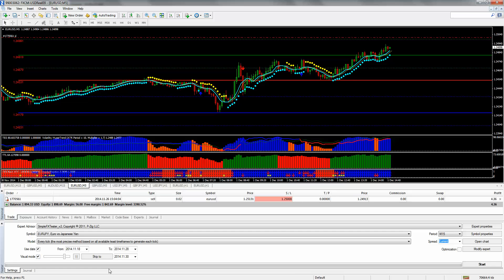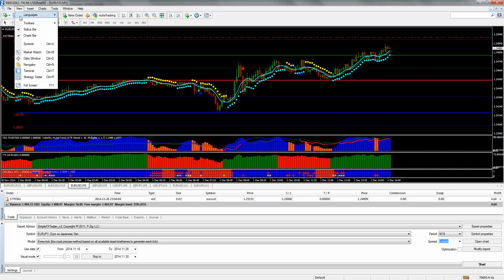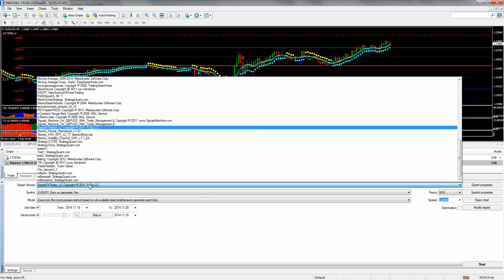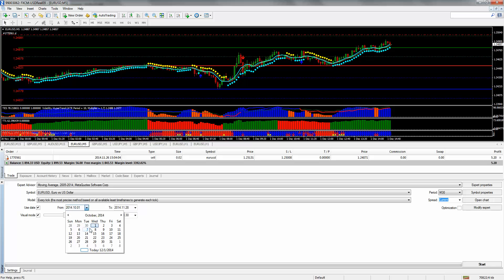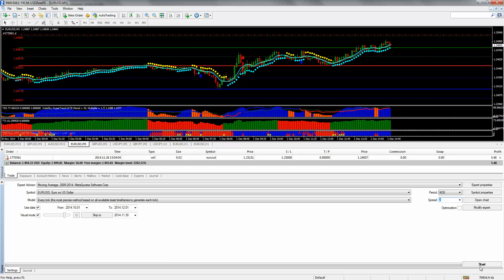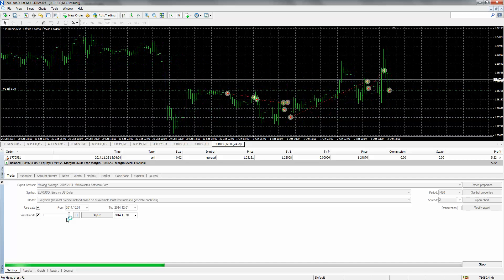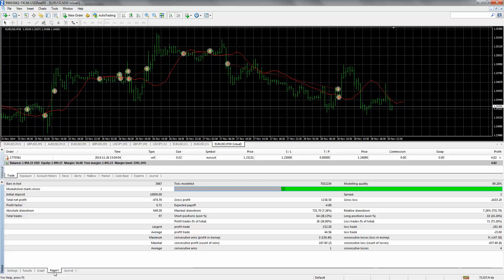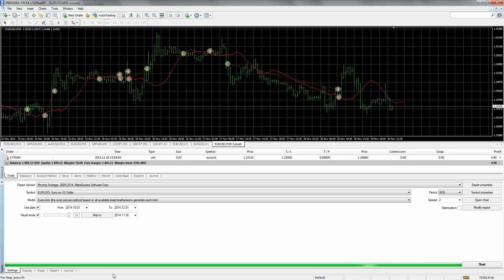Simple moving average crossover tutorial using strategy tester in MT4